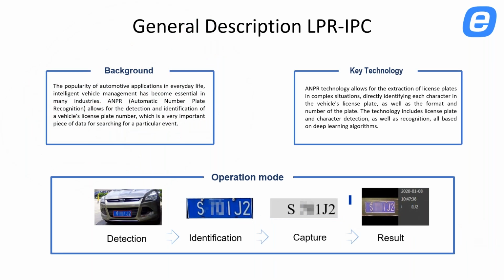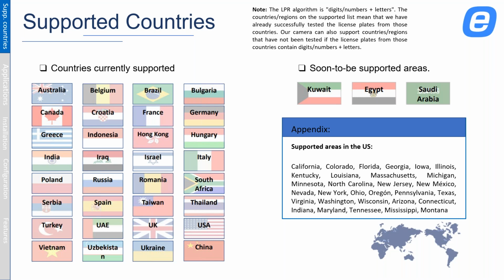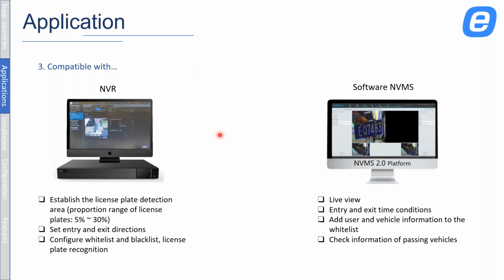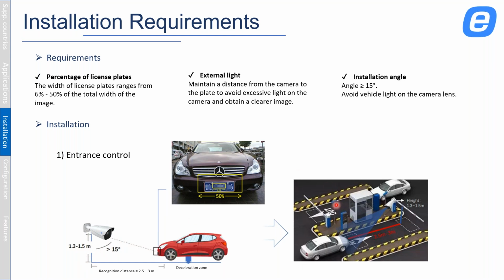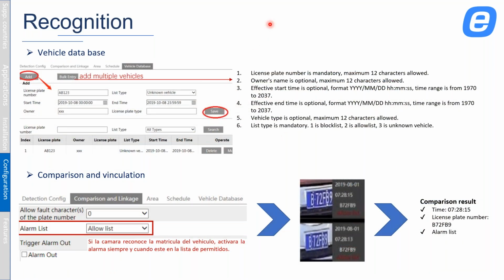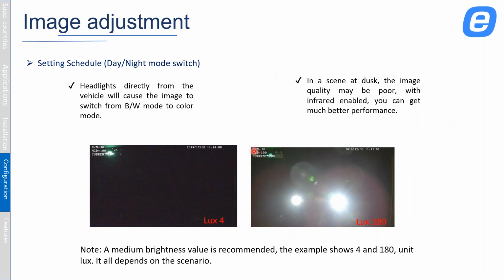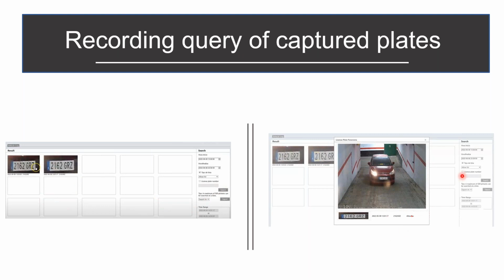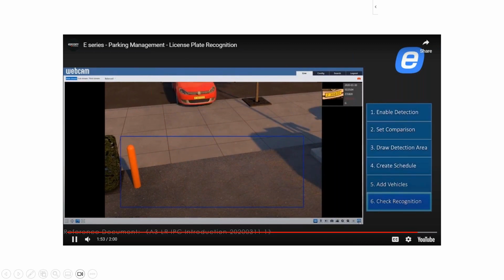Webinar: License Plate Recognition LPR with NDAA certified E Series